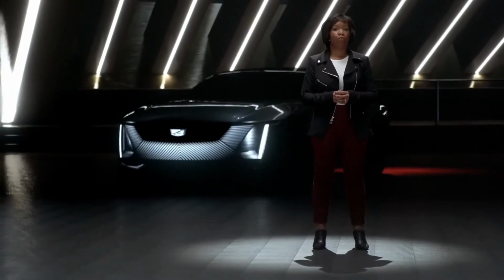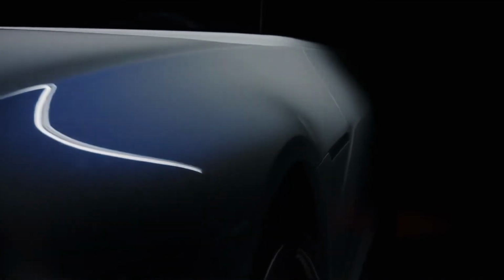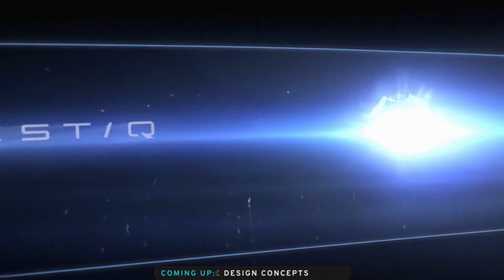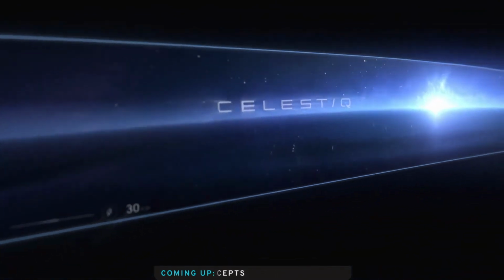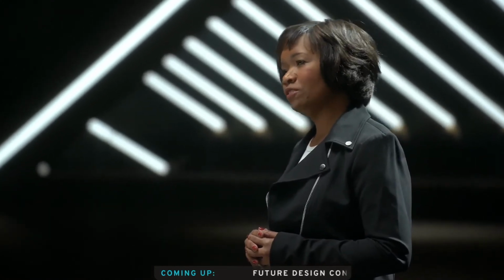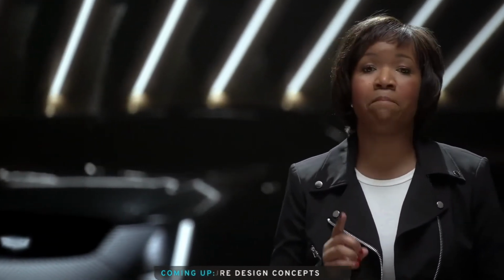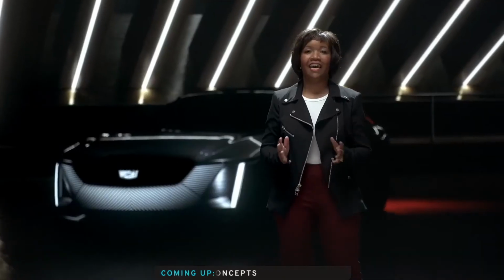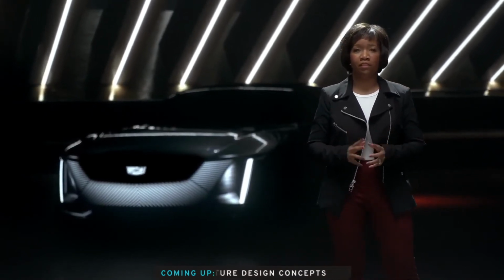GM Celestiq EV- Cadillac (With Glass Roof!)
At CES 2021, GM teases a new Cadillac: the Celestiq EV. Watch a recap of the presentation here.